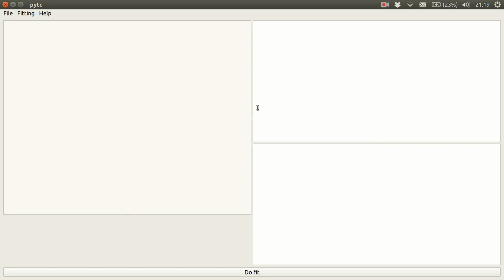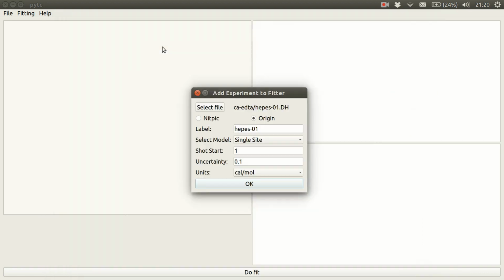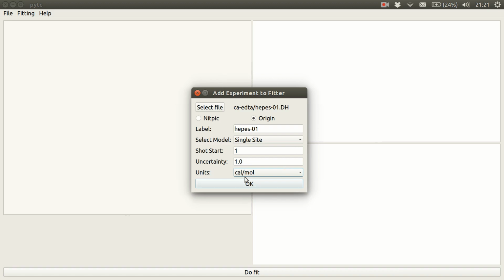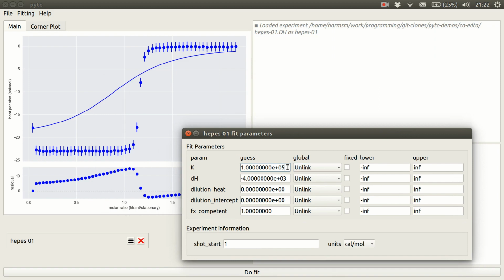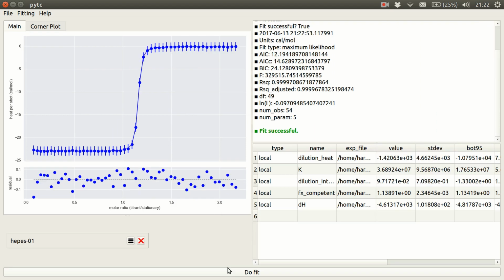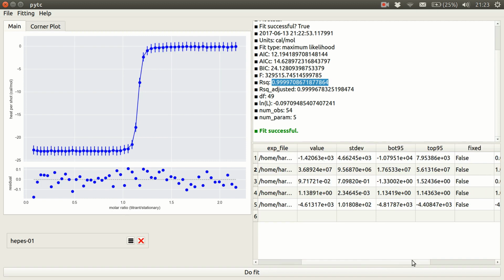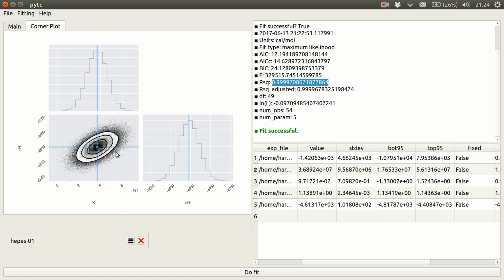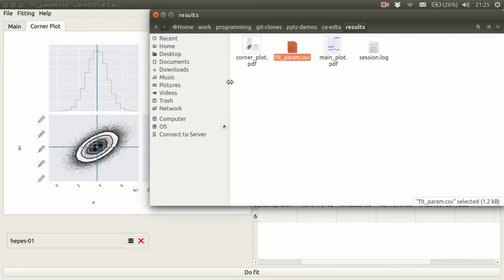Fit a single-site binding model to ITC data using pytc